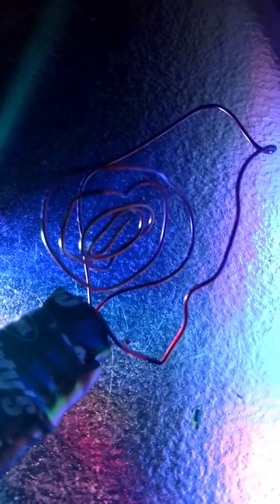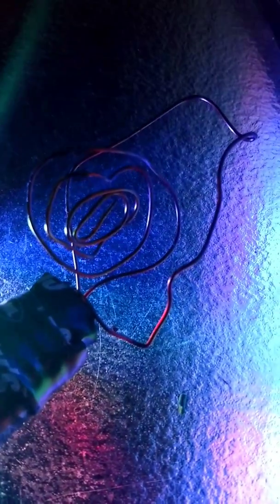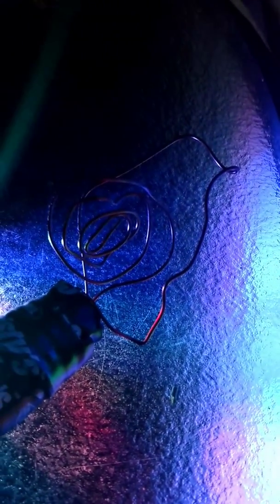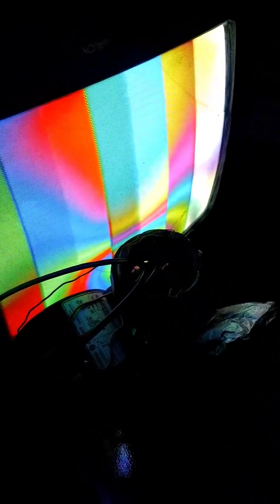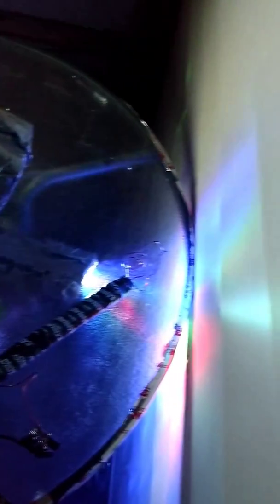Introducing Scalar Waves from Nikola Tesla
Nikola Tesla left information that allows for wireless communications. He hid this for personal reasons until this time. I am honored to present these momentous technologies! I will work with our government and global companies to make this happen and it will happen. Any questions can be directed to my personal email . There will be much more to come on this amazing discovery and examples of what it can do.